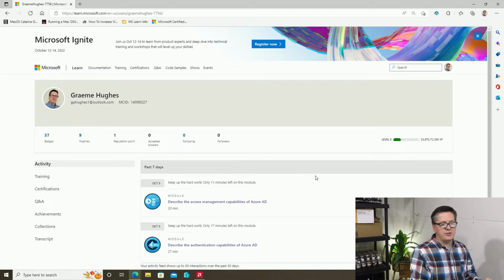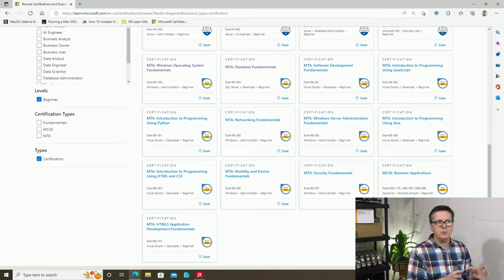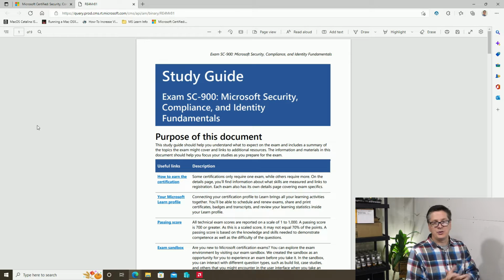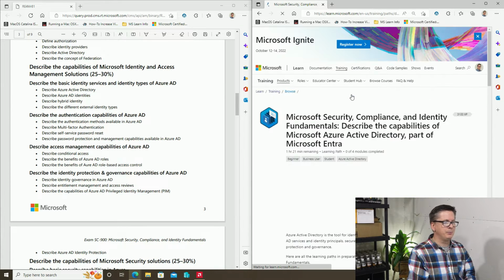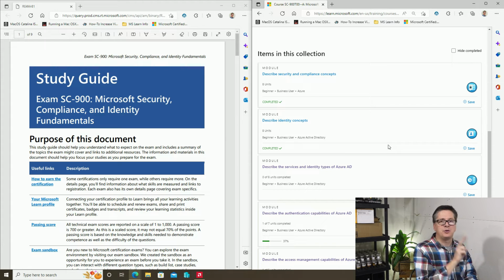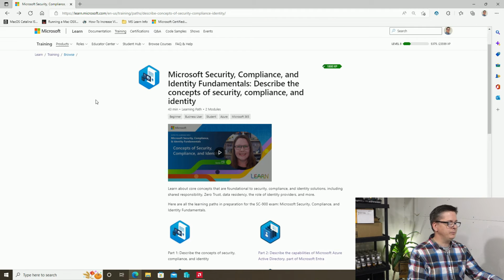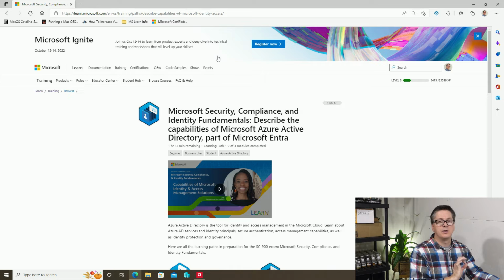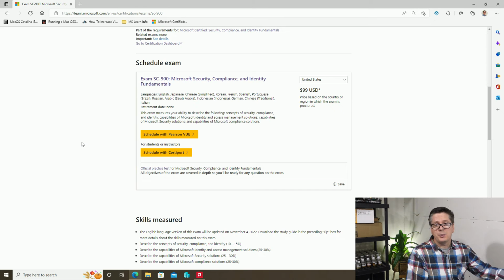The Ultimate Guide to Navigating Microsoft Learn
Microsoft Learn is a FANTASTIC place to go for IT-related training and certifications that are valuable to employers. The training is free, the exams are reasonably priced, and the training is all online and self-paced. It’s a wonderful place to go if you are looking to become a well-rounded IT professional.

That said, over the course of 2022 the website has been a bit of a mess to navigate and some of the courses have been incomplete. Now, however, it seems the site has been reworked and a lot of the previous issues have been fixed.

In this video we give you the ultimate guide to navigating Microsoft Learn, figuring out the coursework and successfully writing your exams!

00:00 Introduction
01:09 Why Microsoft Learn is Valuable for IT Training
04:14 How to Use the Microsoft Learn Site
07:43 A Caution Regarding Microsoft Online Learning
14:55 Understanding Course Structure and Navigation
20:40 Arranging Exams and Practice Exams